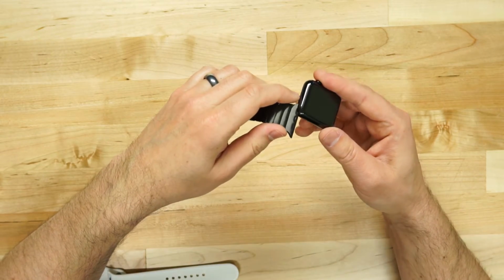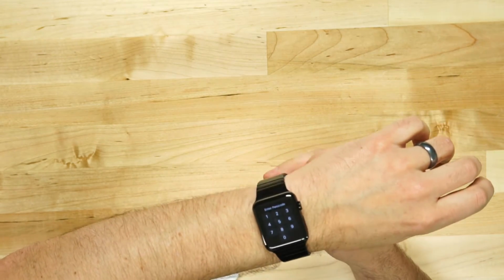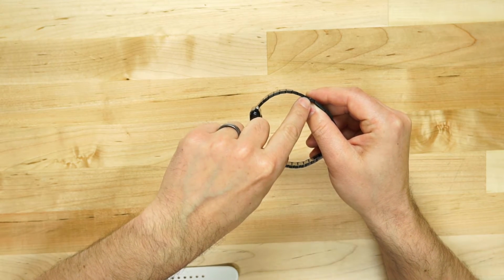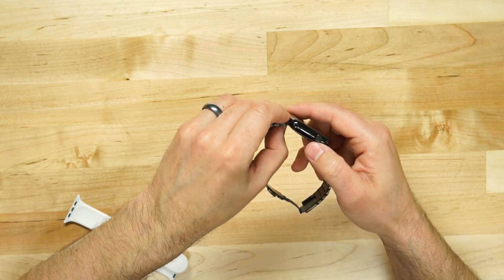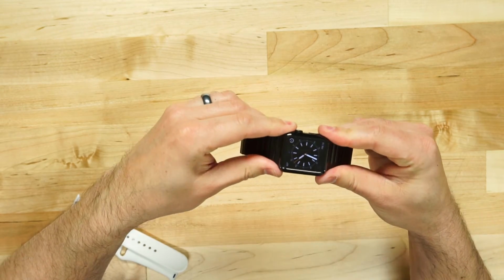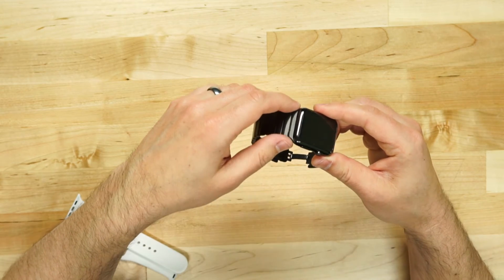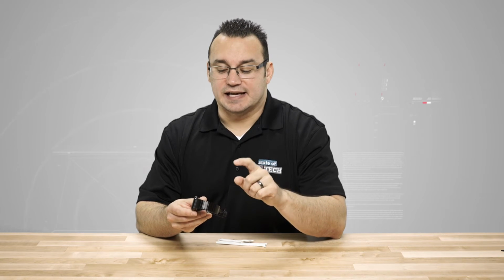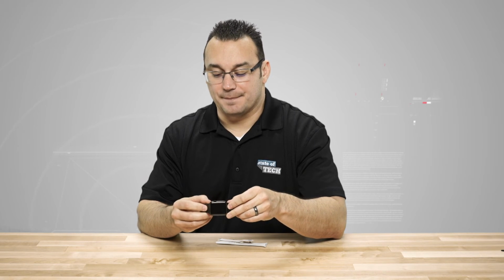MoKo Stainless Steel Apple Watch Link Bracelet Review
A Stainless Steel Apple Watch Link Bracelet alternative. The MoKo Apple Watch Link Bracelet is built well and an excellent alternative to the pricey Apple Link Bracelet.